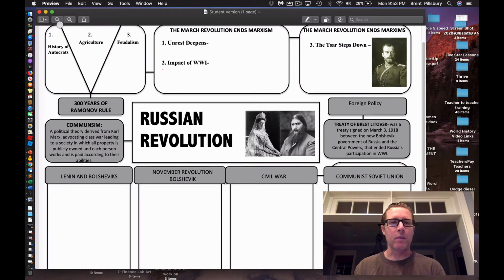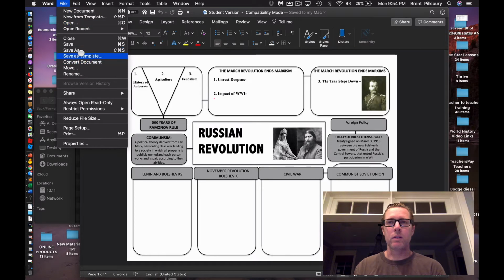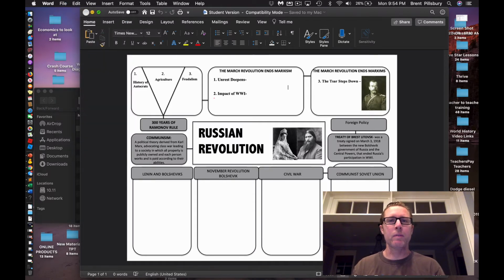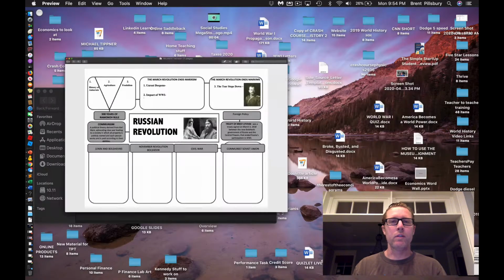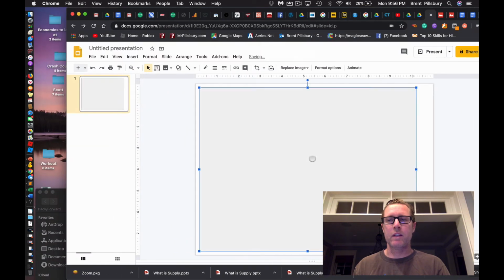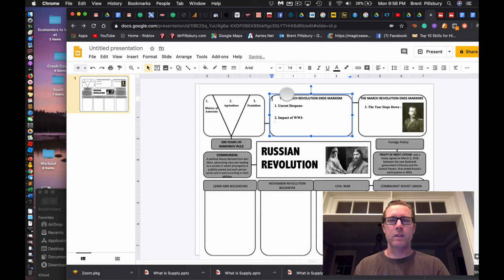Converting documents to useable Google Classroom files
This video explains how I take complex documents and set them up to be used in google classroom. It is very easy process if you understand how google classroom works.